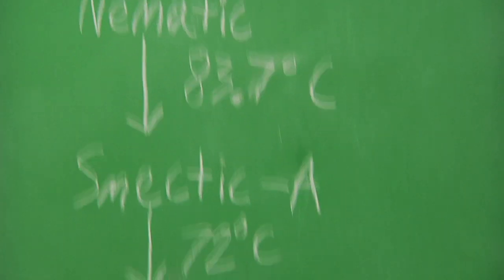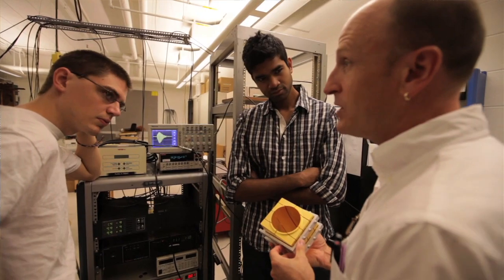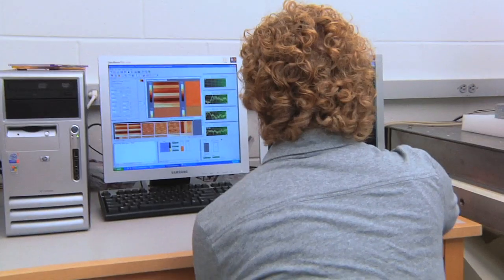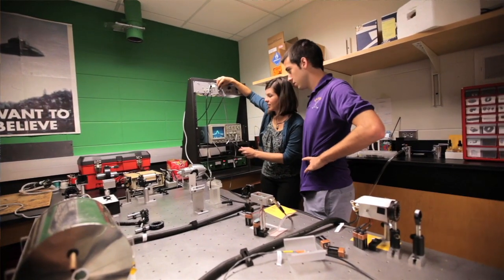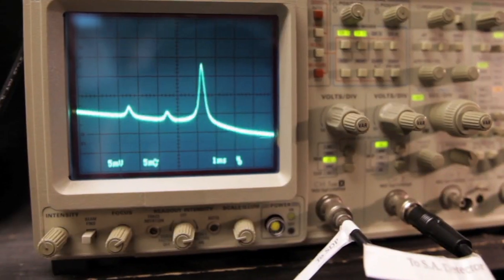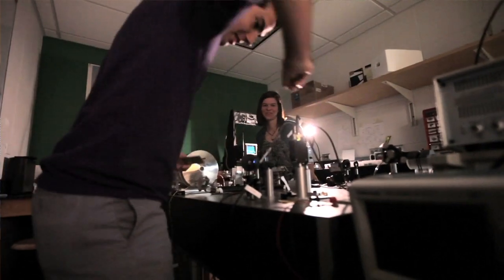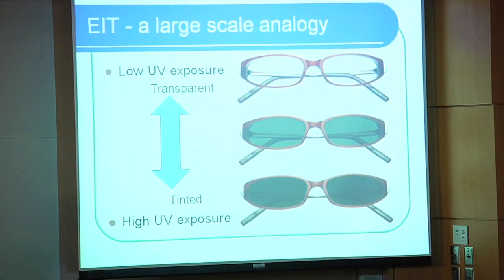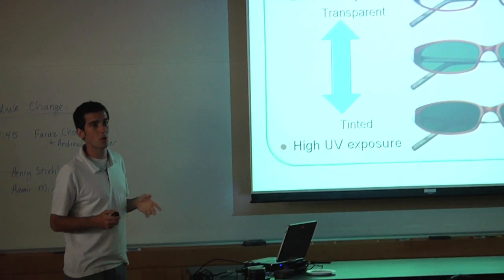This Is Lawrence - Summer Science Symposium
During this summer, 18 faculty members collaborated with 28
students on research projects in the sciences at Lawrence University.

The students held a symposium on August 18, 2010, to present their findings.

This is one story from that day - enjoy!